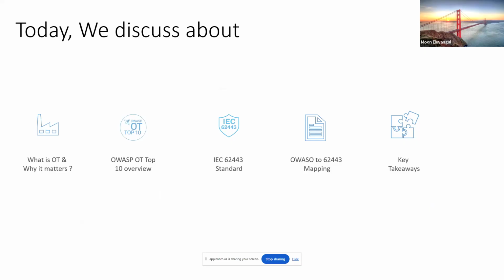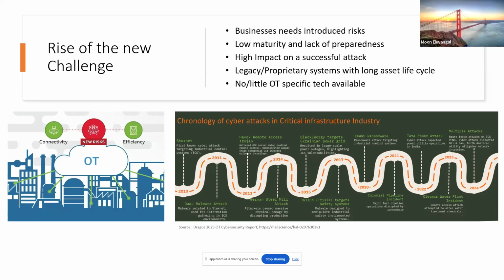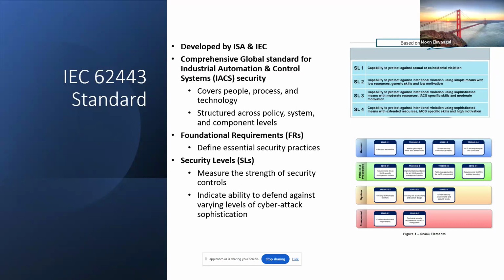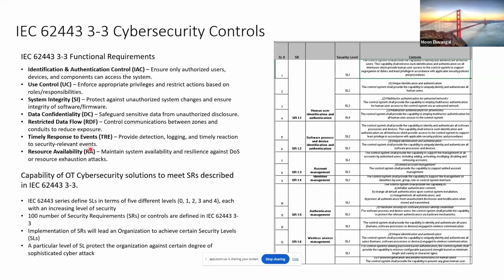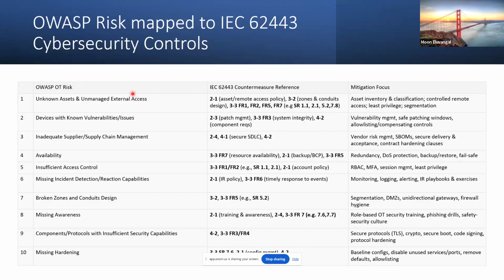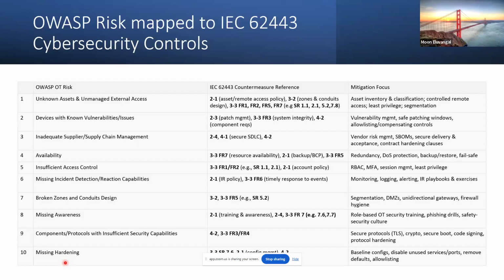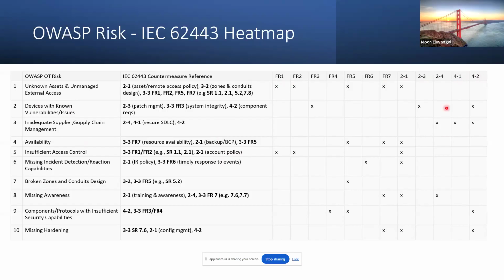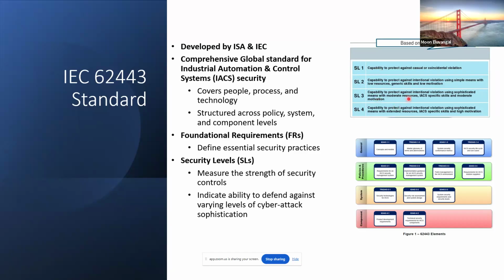From Risk to Resilience: Aligning OWASP OT Top 10 with IEC 62443 for Industrial Cybersecurity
On behalf of OWASP Dubai Chapter, Eng. Moon Eluvangal has delivered the online session "From Risk to Resilience: Aligning OWASP OT Top 10 with IEC 62443 for Industrial Cybersecurity"

Industrial environments are increasingly targeted by cyber threats, and protecting operational technology (OT) requires both risk awareness and structured defences. The OWASP OT Top 10 highlights the most critical security risks in OT systems, while the ISA/IEC 62443 standard provides a globally recognized framework for mitigating them.
In this session, we will explore how to bridge these two perspectives — mapping the OWASP OT Top 10 risks to relevant IEC 62443 requirements. Attendees will gain practical insights on how to translate real-world vulnerabilities into actionable security controls, accelerating both resilience and compliance.
Key Takeaways:
Understand the OWASP OT Top 10 and IEC 62443 at a high level
Learn how common OT risks map to 62443 security requirements.
Discover a practical path from identifying risks to implementing controls.
Strengthen both operational resilience and regulatory alignment

About Moon Eluvangal:
Moon is a Senior OT Security Architect with more than 20 years of experience in ICS Industry. He is also trained and certified on products like Claroty, Nozomi, Dragos, Nessus OT, MS Defender for IoT etc. He is also a renowned speaker in national/international forums which discuss about OT Cyber. Moon holds a bachelor’s degree in Electronics and Communication Engineering. He is GICSP & IEC 62443 certified professional and have worked with Novartis Healthcare, Rockwell Automation in the past. Moon is also a participant of ISA 99 standard’s community. Moon had been working as a System Integrator, I&C Engineer for SCADA, DCS systems involving multiple vendors like ABB, Siemens, Schneider, Rockwell Automation, Alstom etc. As an OT Security Architect and Consultant, he has handled large multi-site IT OT transformation programs.

Follow OWASP Dubai Chapter for more content and useful webinars